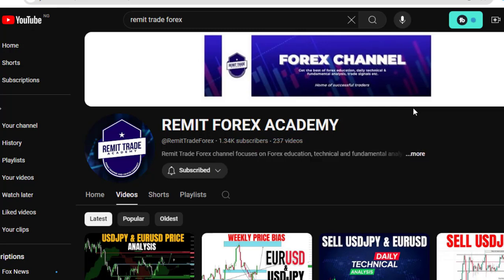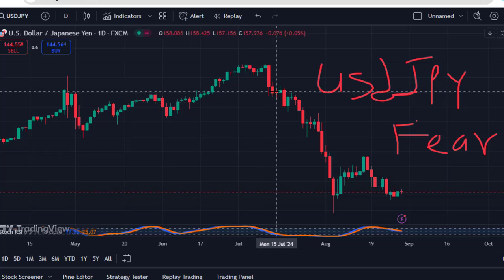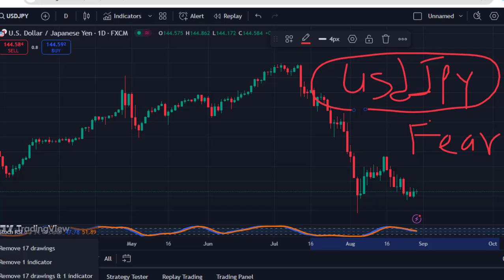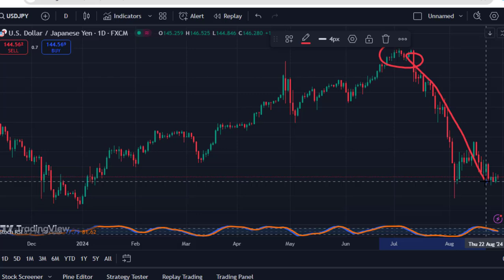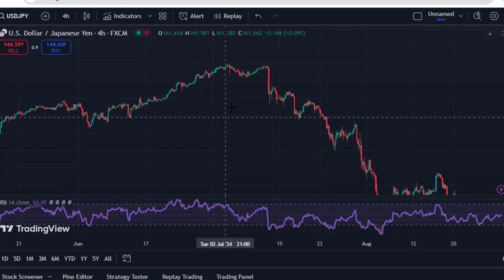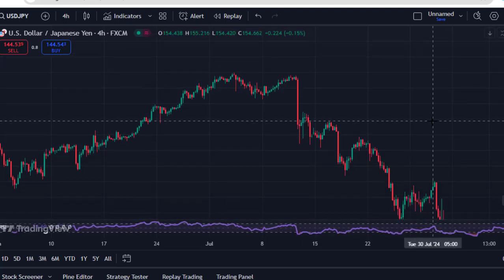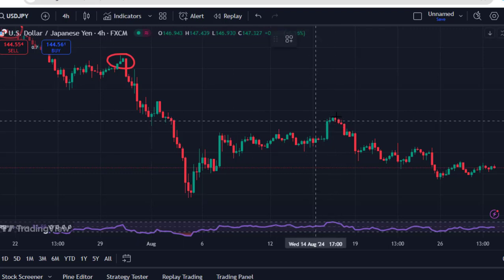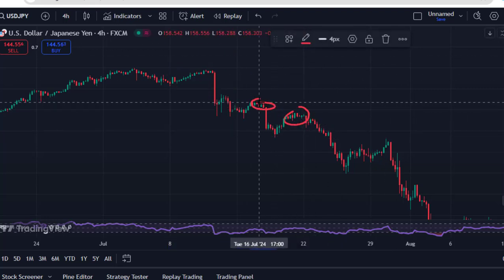How to Trade USDJPY Perfectly + USDJPY Trading SECRET Traders Ignore.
1. usdjpy trading secret
2. how to trade usdjpy
3. usdjpy trading secret many ignore
4. best time to trade usdjpy
5. usdjpy trading strategy
6. etc